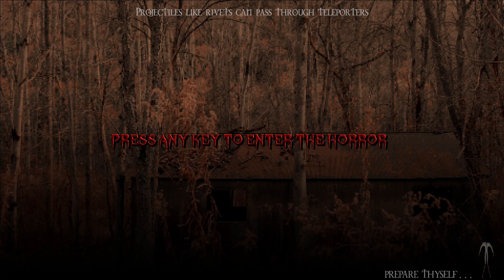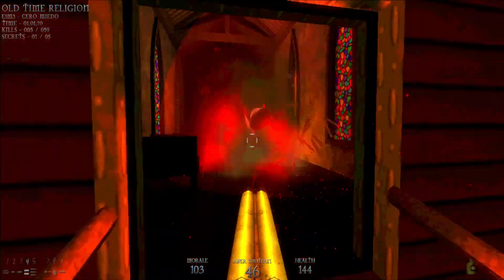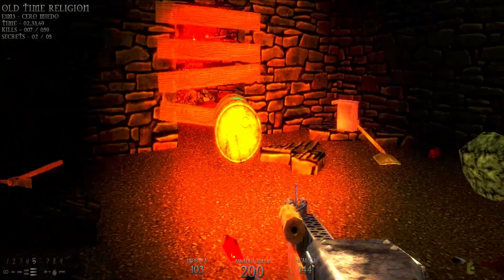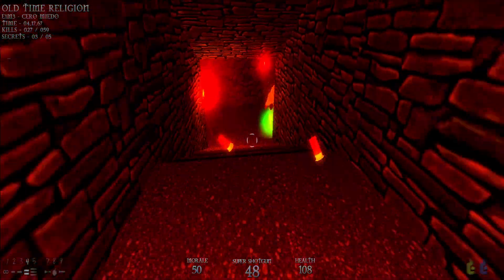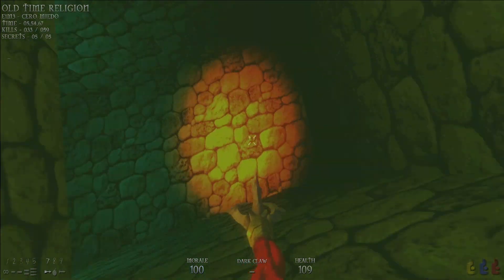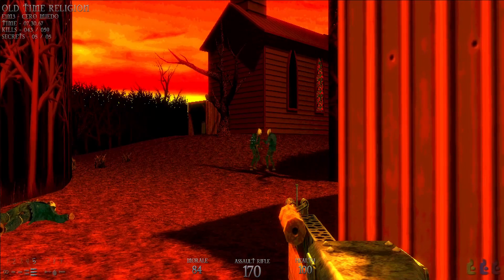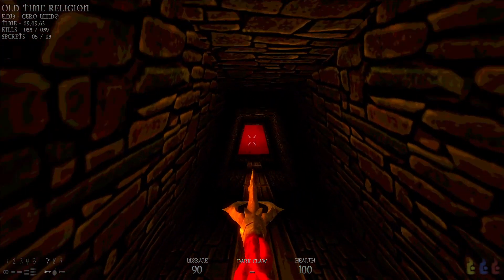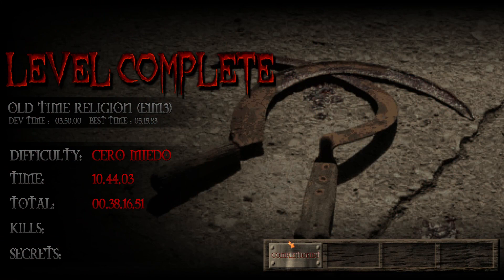Dusk HD E1M3: Old-Time-Religion (100%)!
Another new gaming video for the HD update to 2018 boomer shooter Dusk only this time we shall blast our way through Episode 1, Mission 3: Old Time Religion and yes the level has a rather strong religious theme with a small chapel in the middle of an outdoor area. Enjoy!

I typically upload ambient & gaming videos weekly, Wednesdays & Saturdays!